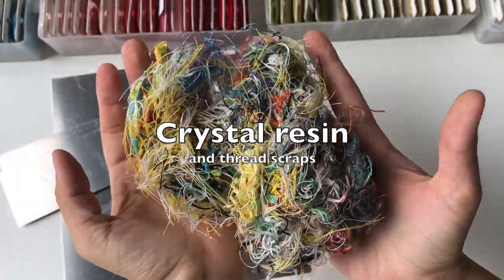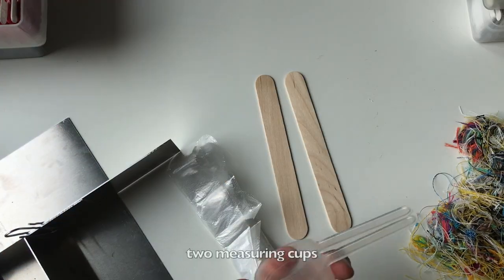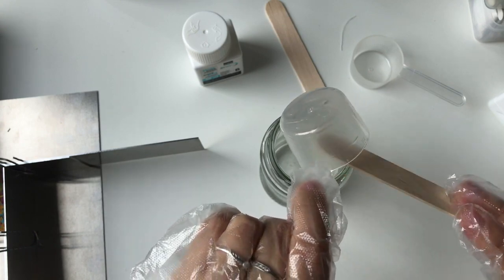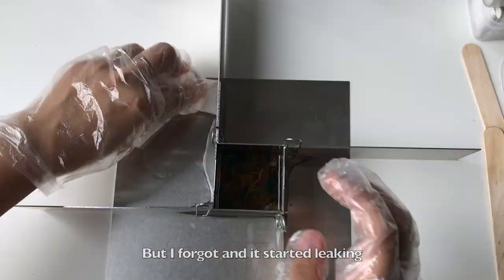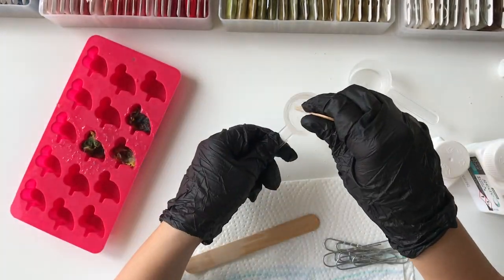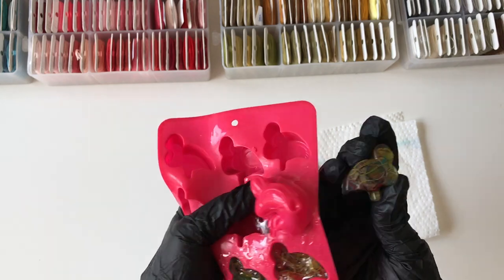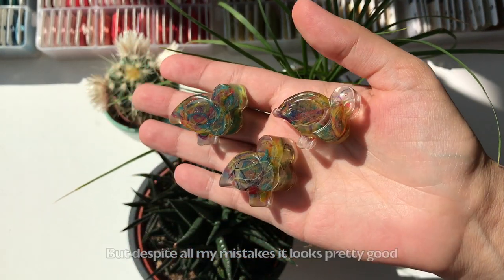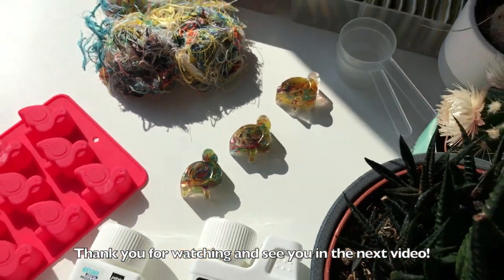Crystal resin and fabric scraps. Experiment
I used silicon ice tray and geode crystal resin

Become my patron to be the first to see my videos, have access to the stitch library and monthly pattern

Find more info about me, my art, articles about embroidery, courses